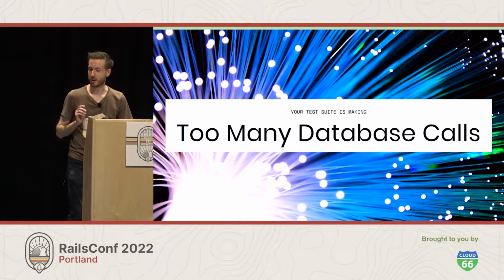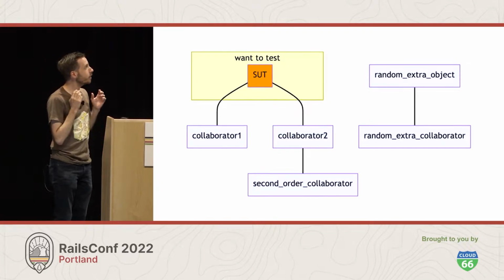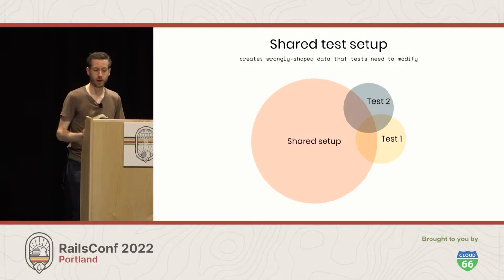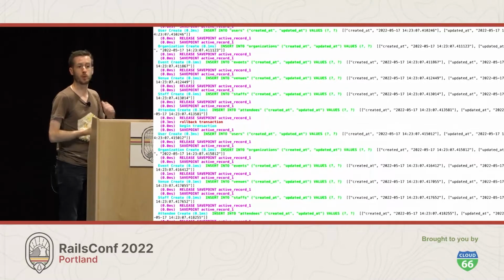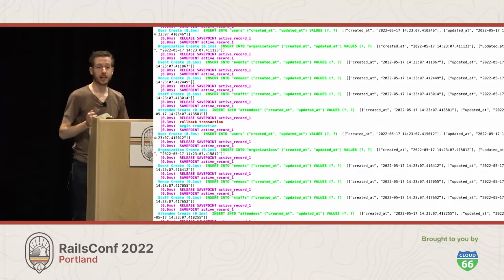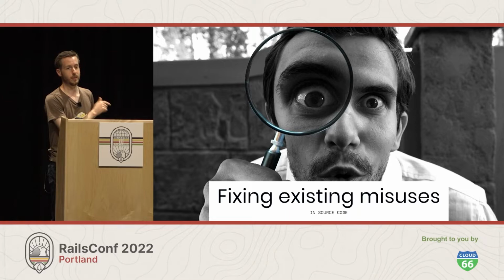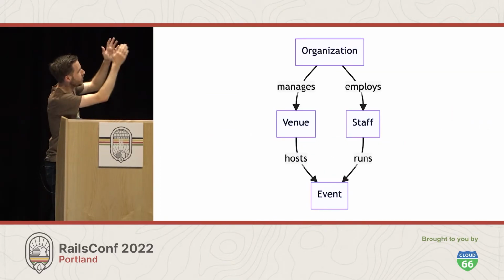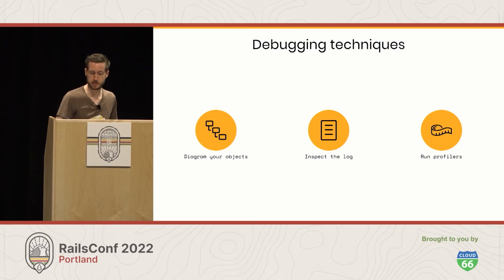RailsConf 2022 - Your test suite is making too many database calls! by Joël Quenneville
On a recent project, I sped up a test suite 15% by making a change to a single factory. This suite, like many others (including yours!), was making way too many database calls. It’s so easy to accidentally add extra queries to factories and test setup and these can compound to shockingly large numbers.

The chaos is your opportunity! Learn to profile and fix hot spots, build big-picture understanding through diagrams, and write code that is resistant to extraneous queries. This talk will equip you to take back control of your build times and maybe impress your teammates in the process.